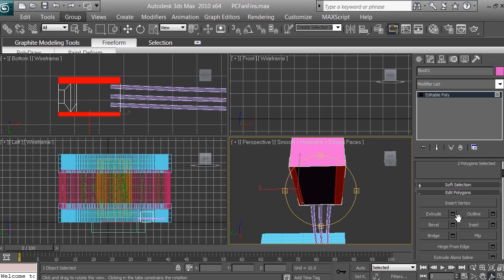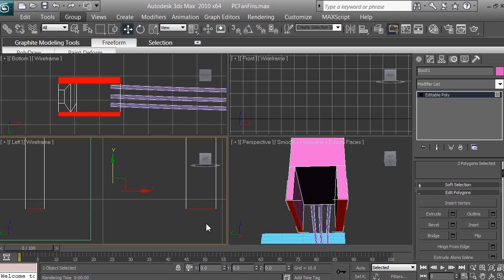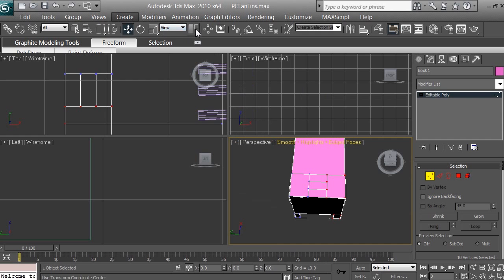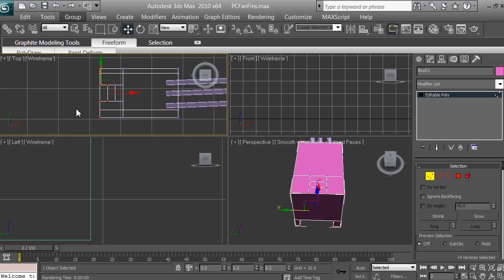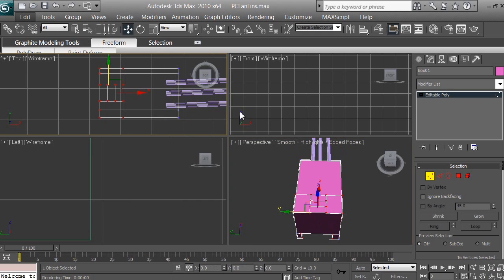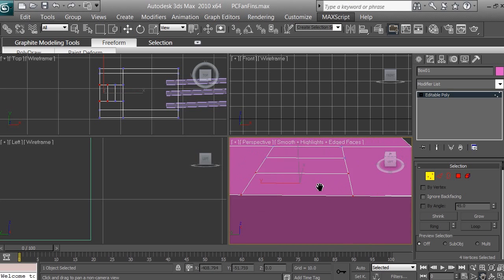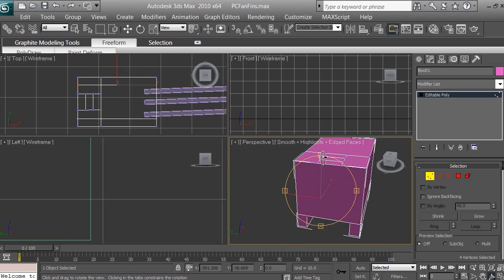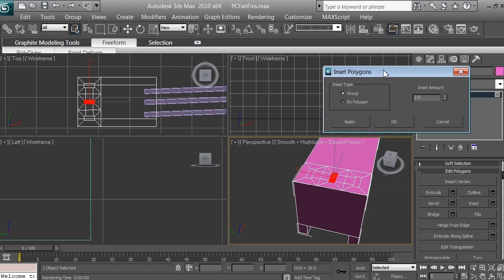Learn 3ds max: Modeling Fan - Free Tutorial - beginners -pt14of16